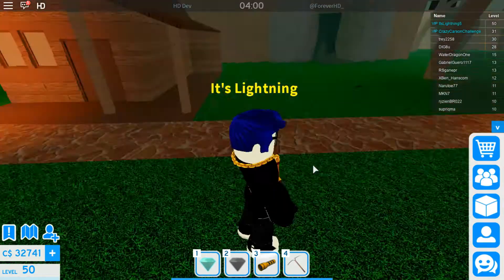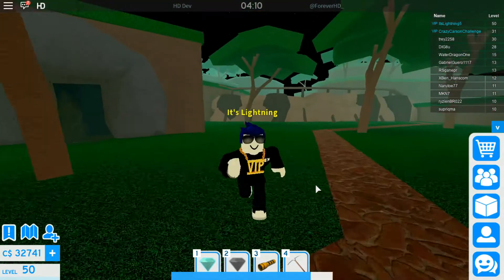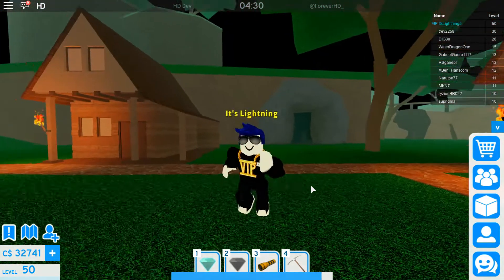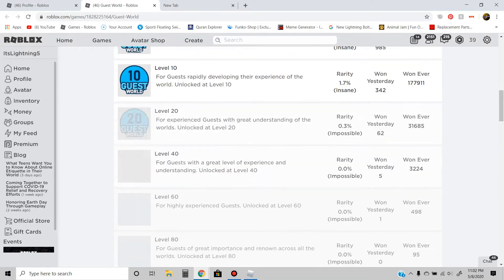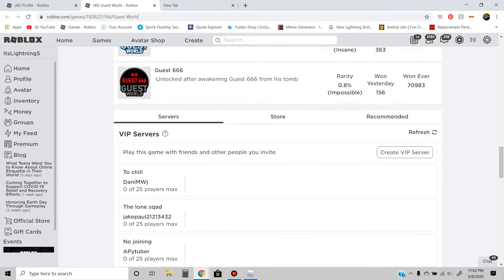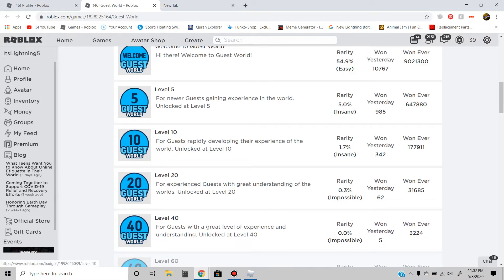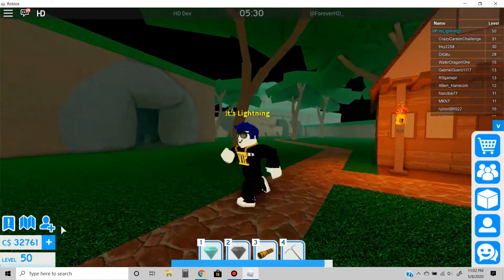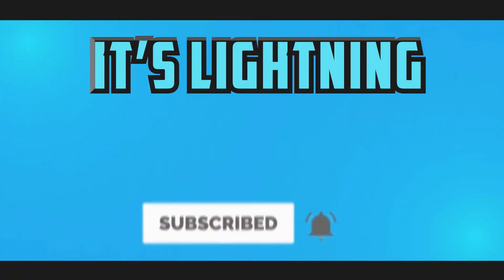Roblox- "Guest World!" {Episode 101} Getting To Level 50!!!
Hey guys! I hope you enjoyed today's video, give a LIKE👍 if you want to see more of me playing Guest World. Also, don't forget to check out or even buy ;p some of my roblox merch✌!